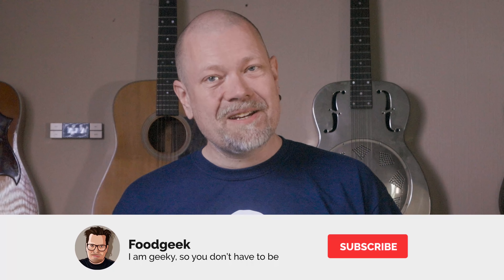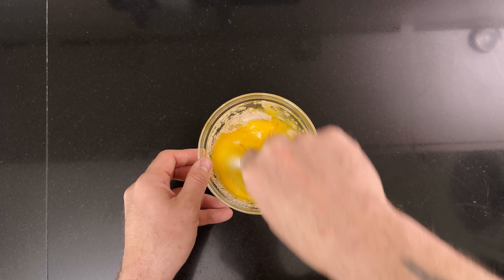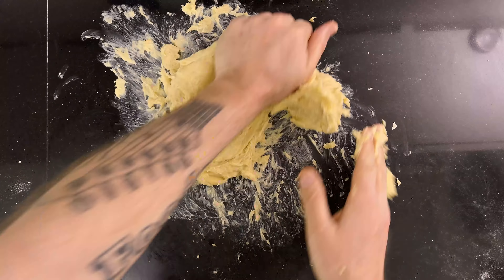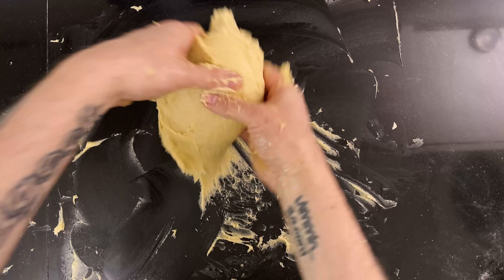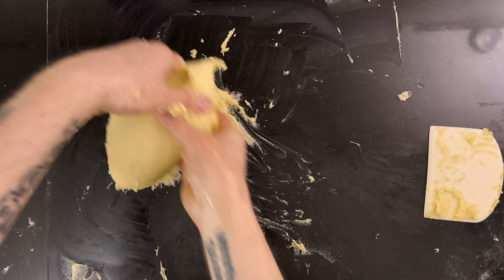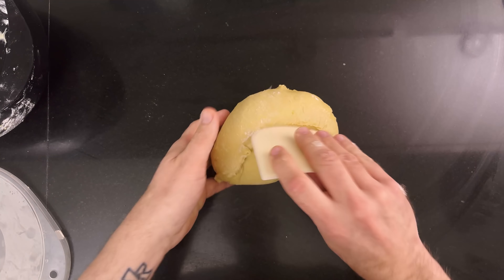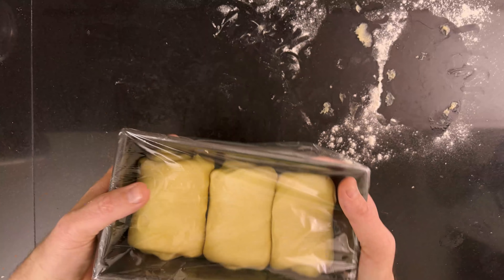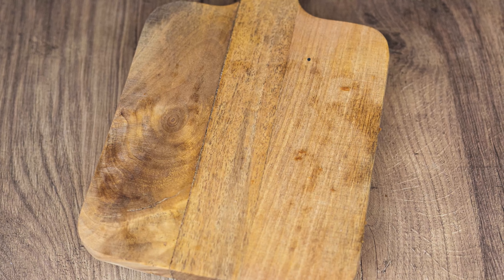I bake @ChainBaker 's 100% Butter Brioche | Major fail? | Baker Tries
Mmmh... Butter! I love butter. So when Charlie made a 100% Butter Brioche, I just had to try it. But this bread is next-level. Will I be able to make it?

Ad links!

Ad links!

Guitars in the back:
Gibson Hummingbird
Martin HD28